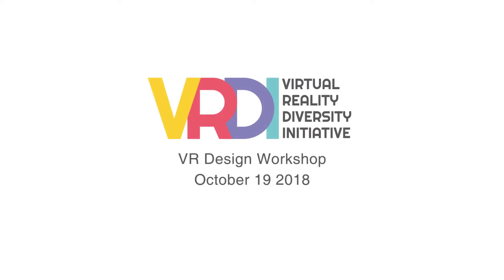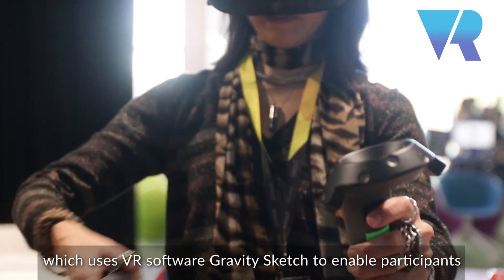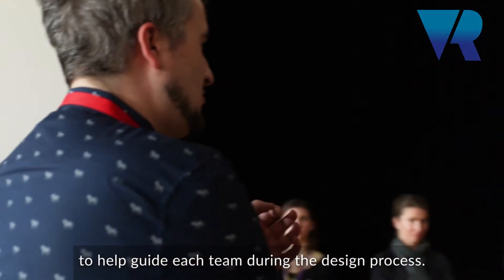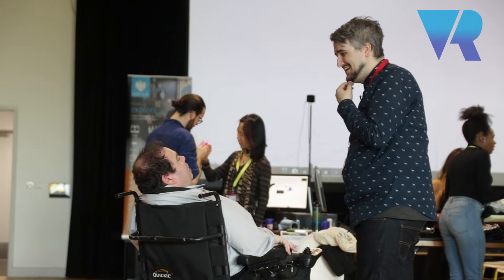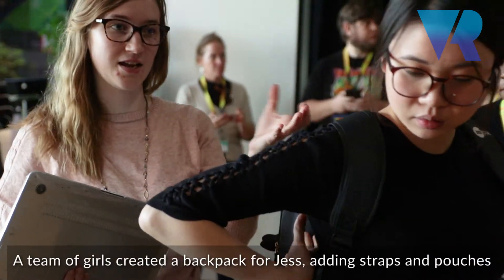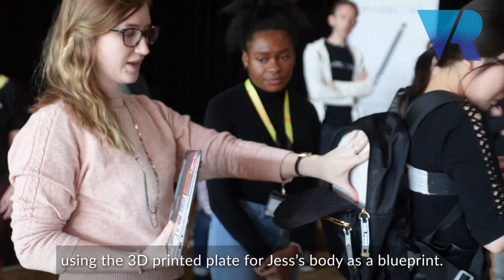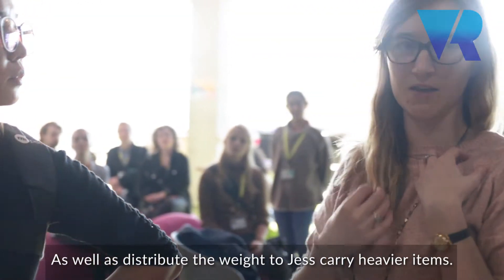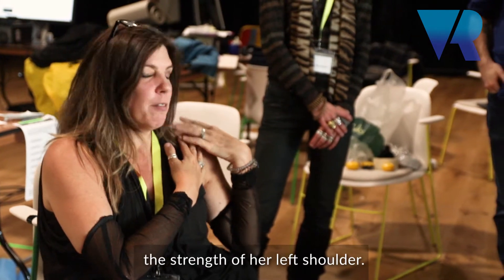VR Diversity Initiative October: Project Backpack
VR Design workshop at the VR Diversity Initiative challenged participants to create backpacks for individuals with disabilities. Led by virtual reality artist Continuum, this is what they created in less than 6 hours.

Music composed by Tomasz Chrostowski from HookSounds.com and Scott Holmes